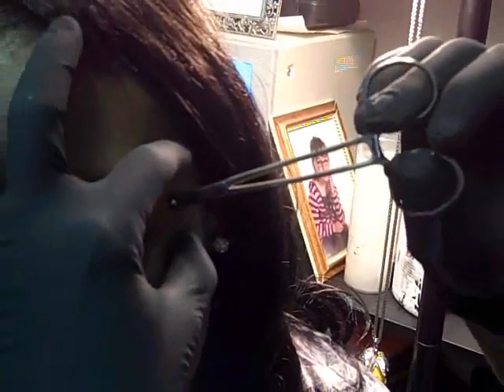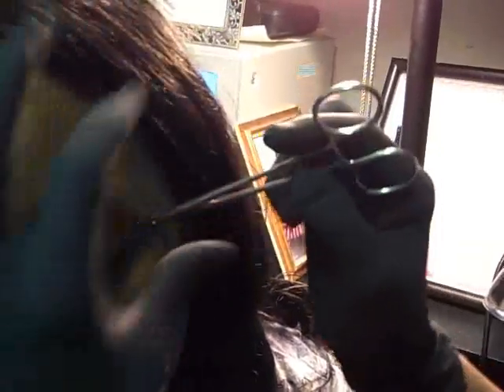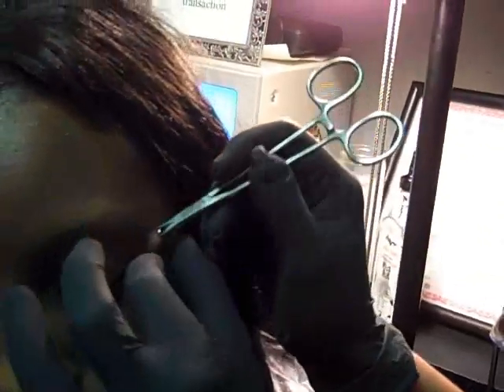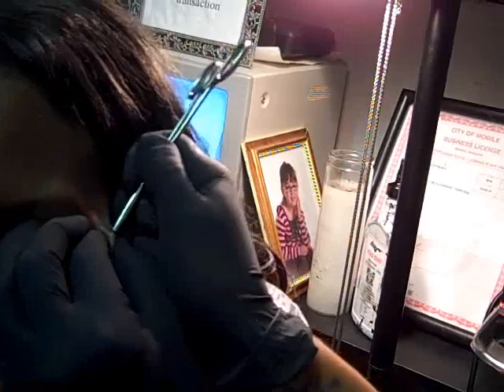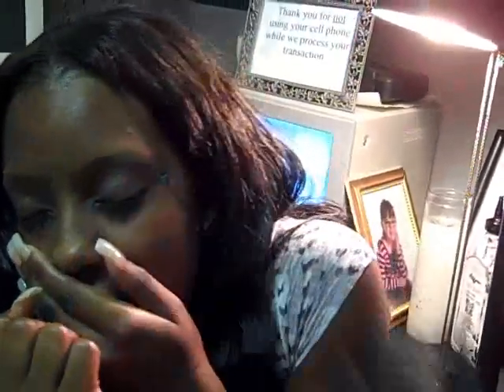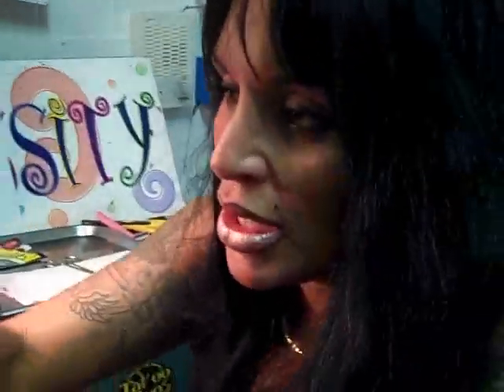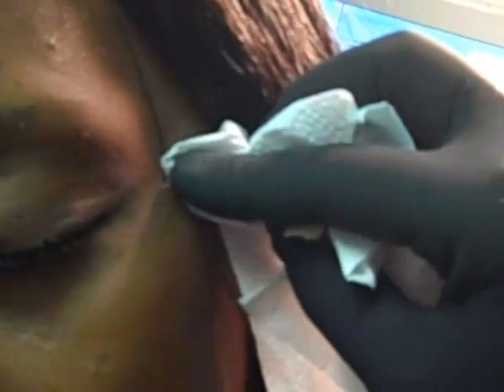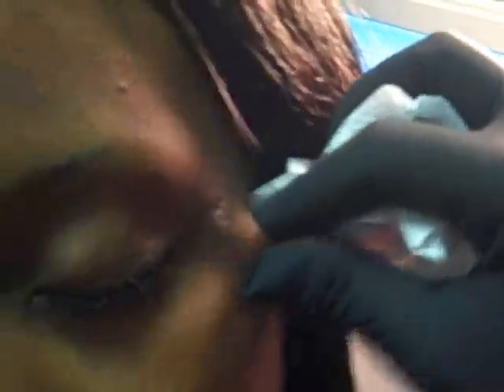microdermal removal chassity la body art 423-0854